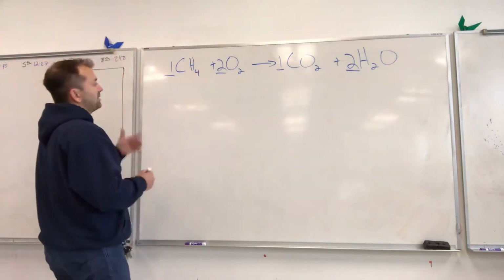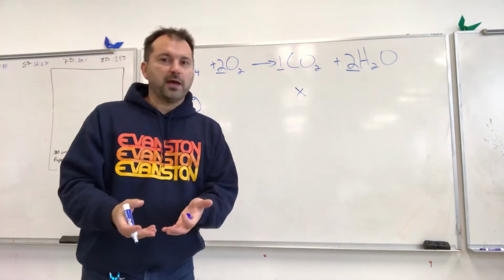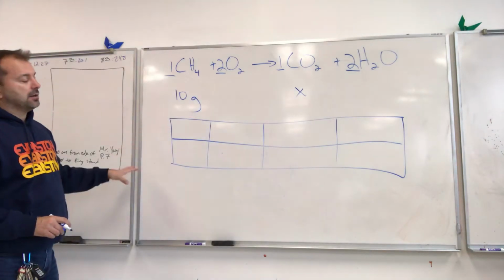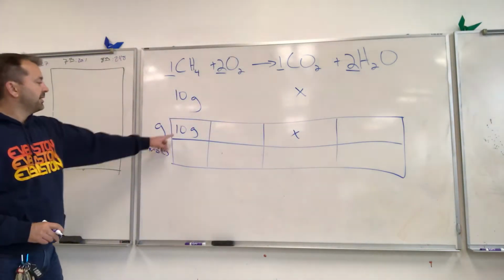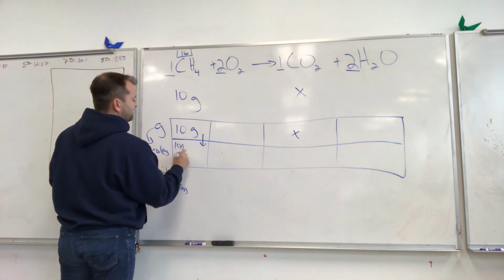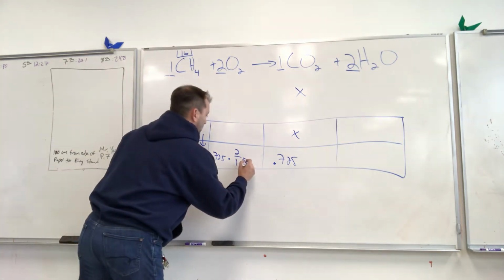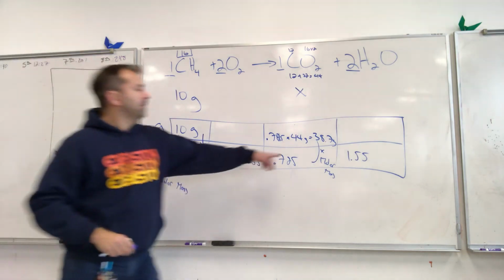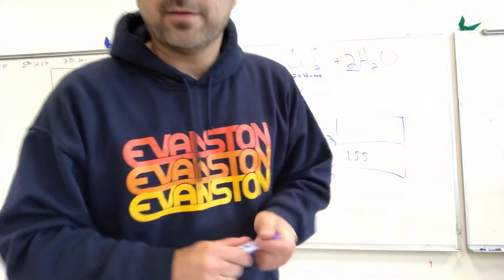ETHS Chem Gram to Gram Conversions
Gram to Gram Conversions